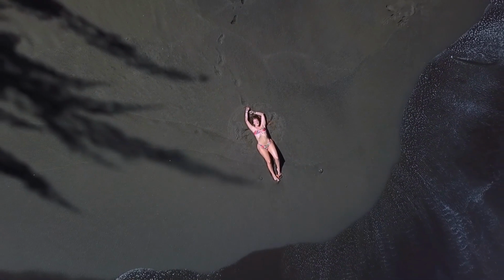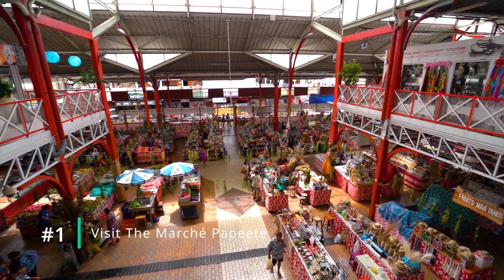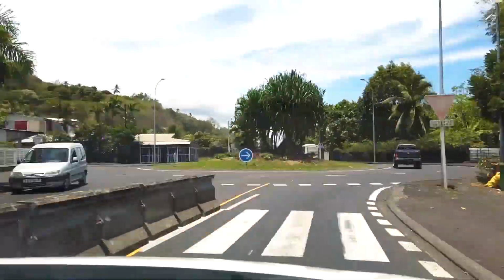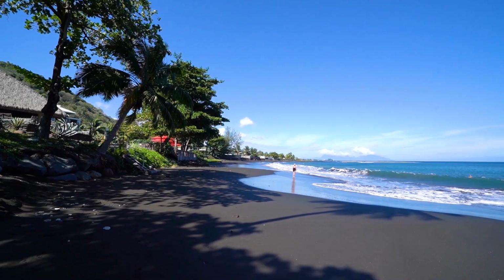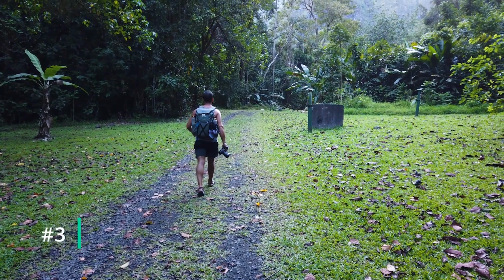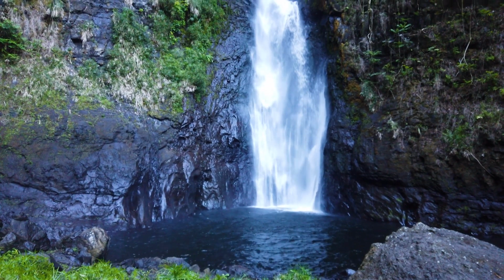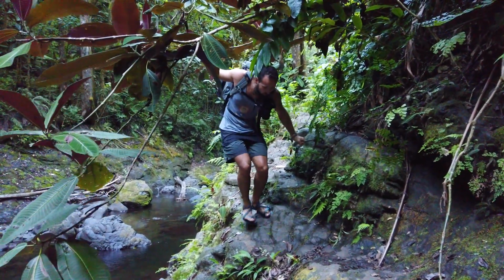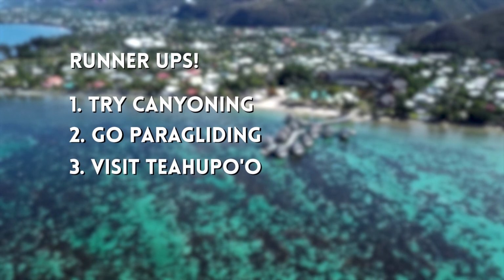Tahiti: Top three things you need to do!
Welcome to Tahiti! The beautiful main island of Tahiti is full of adventure, shopping and kind people. While many people treat Tahiti like a layover to other islands, we're here to tell you that there is SO much to explore on this beautiful island.

So, we're here to share the top three things to keep in mind when planning your vacation! We're going to share where to stay, what to do and activities that are not to be missed:

00:00 - Intro
00:38 - #1: Visit the Marche Papeete
01:27 - #2: Rent a car
02:23 - #3: Vist inland Tahiti

Tahiti is so full of options when it comes to diverse landscapes and exploring. Our first recommendation is to visit the spectacular Marche Papeete, the island's large pearl, jewelry, floral, everything market. We have found prices to be incredibly reasonable and the experience is so much fun. Tourists can buy discounted pearls, deemed too low of a grade to sell in the fancy shops like Robert Wan and others.

2, you need to rent a car! Going to "the big wave" or exploring other parts of the island are hard by taxis due to the high price. We recommend renting a car at the airport and exploring the island.  It may end up saving you a hefty sum.

Lastly, inland Tahiti is full of waterfalls and stunning hikes. Be sure to get there early before the crowds - and don't expect the paved walkways like you'll find at California national parks. The hiking is very "au natural" as they say. At the end of our hike, we found an impressive waterfall. There are so many hikes, just minutes from town.

Overall, Tahiti has so much to explore and we always wish we could spend more time on the main island. If you have any questions, let us know below!

Maren Engh & Max Jallifier

We provide weekly videos from our favorite hotels, travel tips and things to do in the best destinations around the world. We'd love for you to join us- share you thoughts, comments, questions with us through youtube, instagram and our blog.